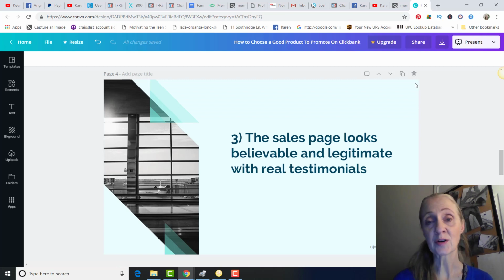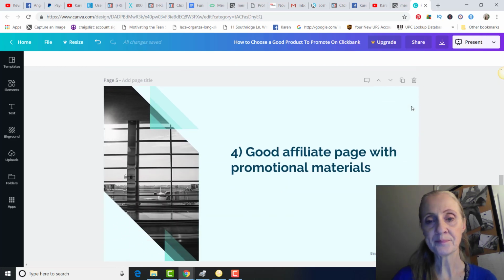How to Choose A Good Product To Promote On Clickbank - 5 Criteria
How to Choose A Good Product To Promote On Clickbank
★★✅For my #1 recommendations, go here:

In this video, I give you the 5 Criteria on how to choose a good product to promote on clickbank.

For more information like how to choose a good product to promote on clickbank, how to make money from home, and how to make money online, Subscribe to my channel here: